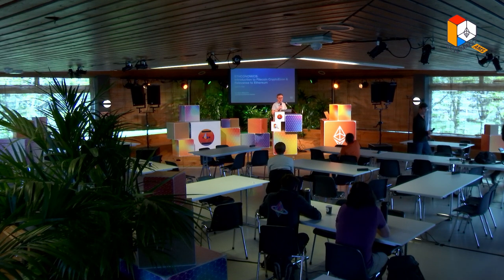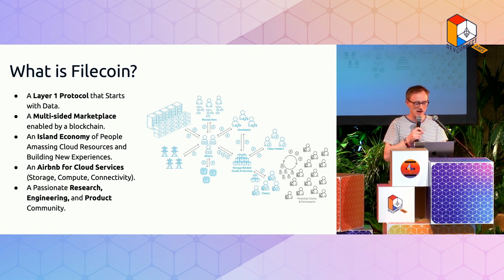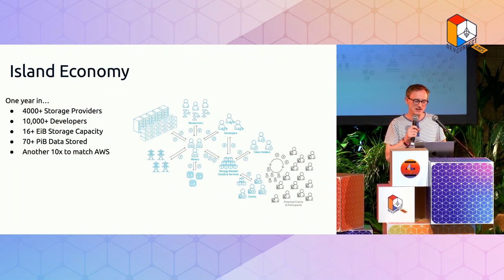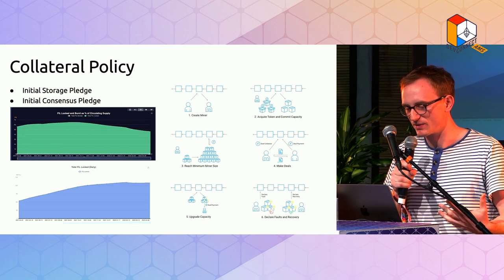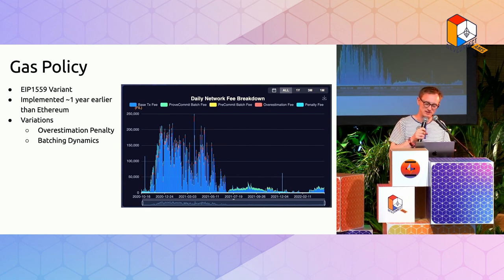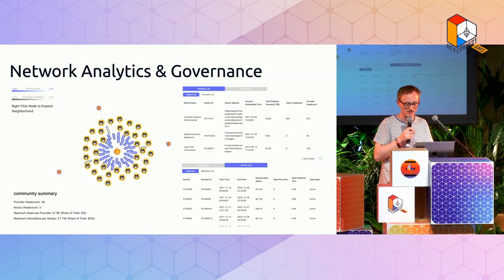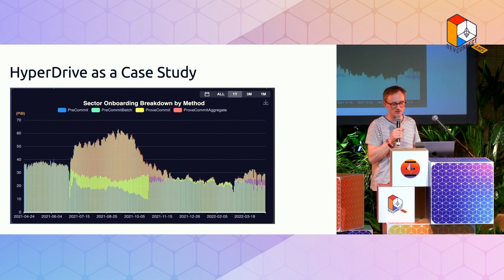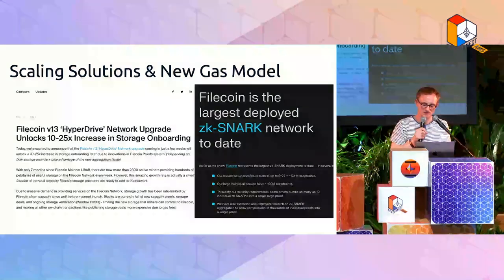Tom Mellan — Filecoin x Ethereum (ETHconomics @ Devconnect 2022)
Filecoin x Ethereum: Introduction to Filecoin CryptoEconomics and Relevance to Ethereum